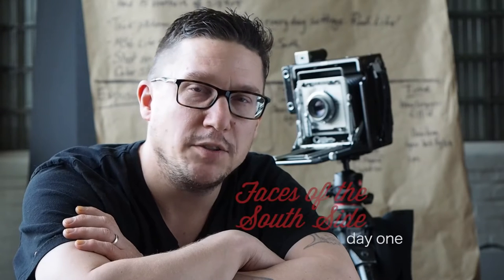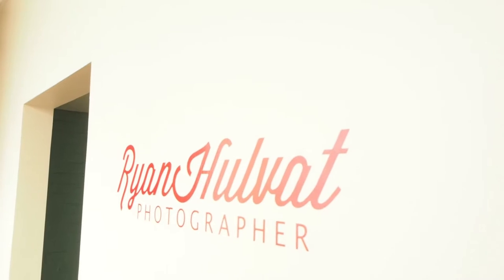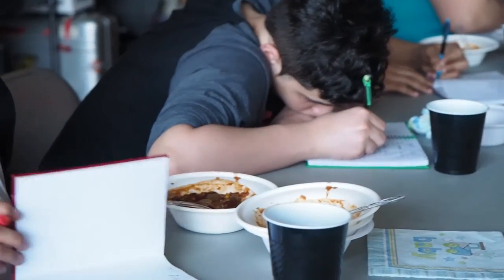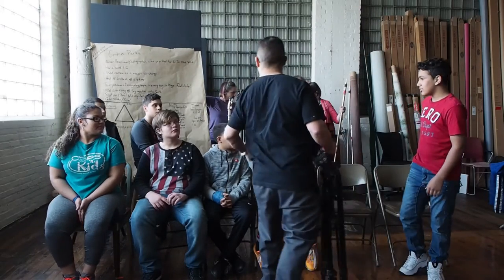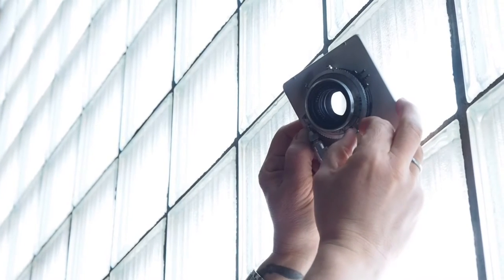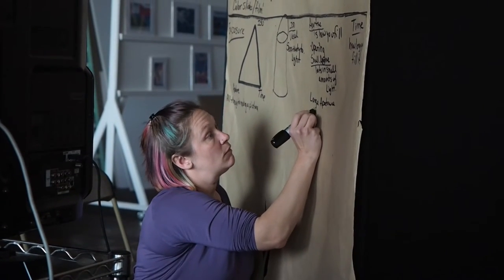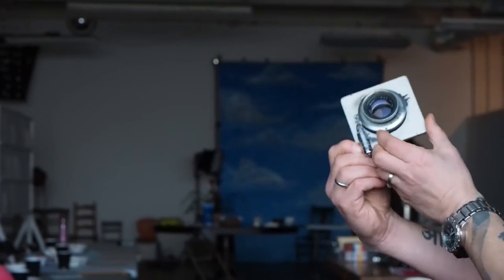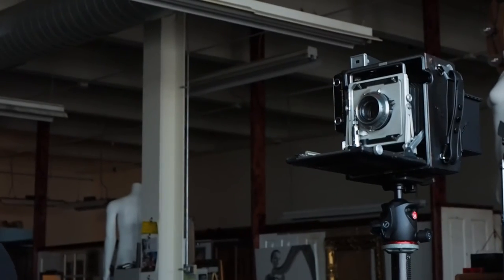Faces of the South Side, day 1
A recap of this week's Faces of the South Side after school educational photography program.